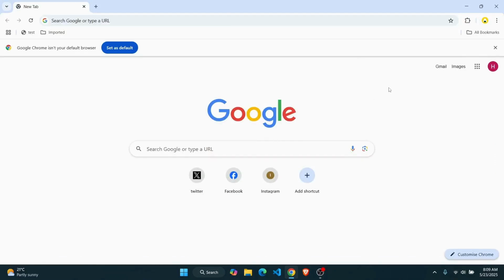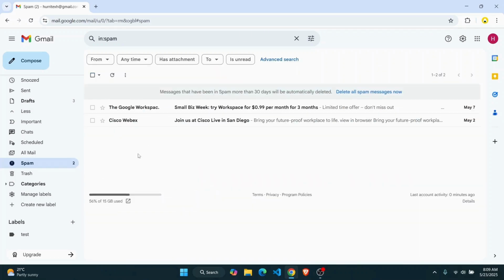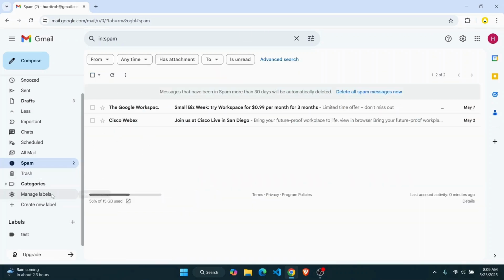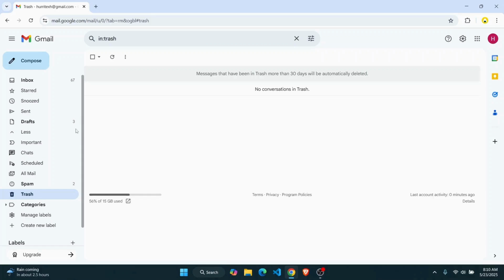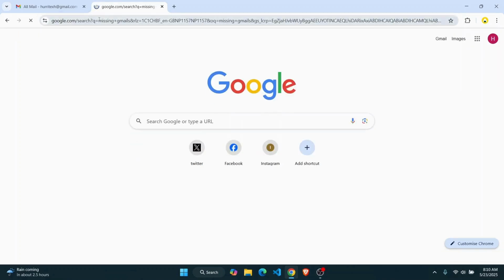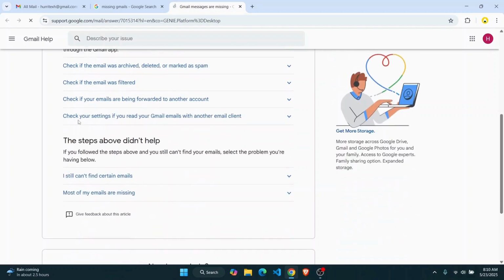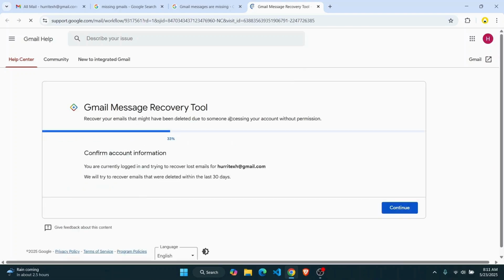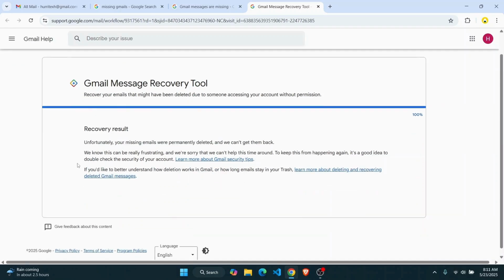How to Recover Permanently Deleted Emails from Gmail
Learn how to recover permanently deleted emails from Gmail in this detailed step-by-step tutorial. If you've accidentally deleted important emails and need to restore them, this video will guide you through the process to get your emails back!

In this video, you'll discover how to recover permanently deleted emails from Gmail, even if they seem lost forever. Whether it's recovering emails from your Gmail account or troubleshooting common recovery issues, we've got the tips you need.

Timestamps:
0:00 Introduction
0:30 Step 1: Checking Gmail's Trash
1:00 Step 2: Using Gmail's Recovery Request Form
1:30 Step 3: Additional Tips for Email Recovery